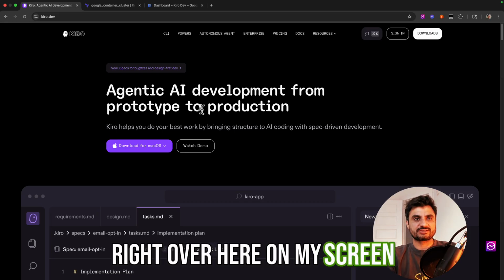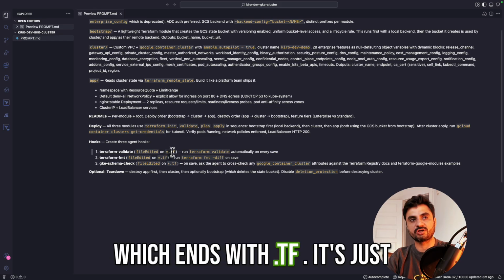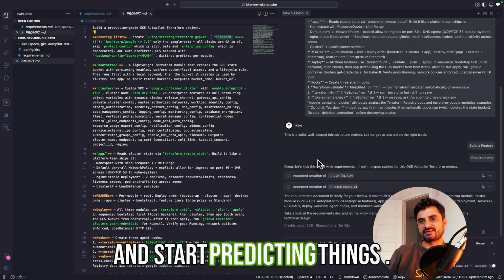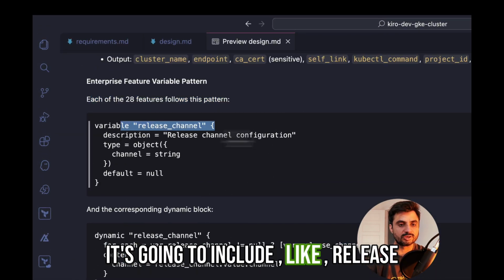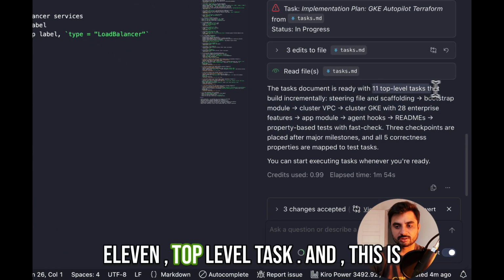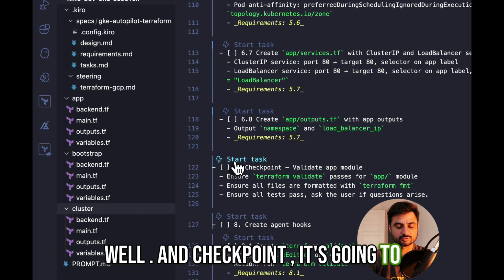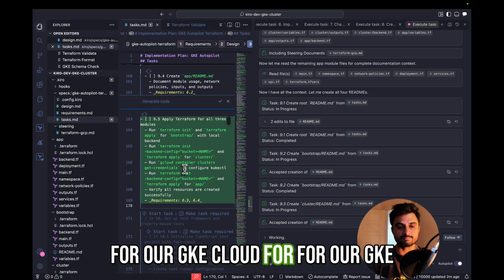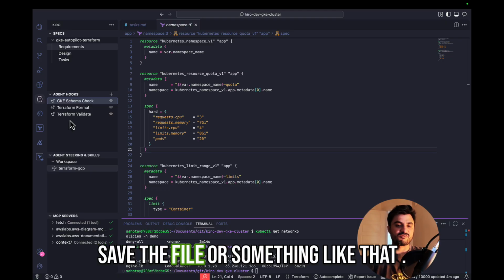Developing & Deploying to GKE with Kiro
Building a production-grade GKE Autopilot infrastructure entirely through Kiro's spec-driven development workflow, from a single prompt to fully deployed Kubernetes workloads.

What's covered:
1. Kiro specs: requirements → design → tasks → execution
2. Three Terraform modules: bootstrap (GCS state bucket), cluster , app (namespace, network policies, nginx deployment)
3. Custom Network, ResourceQuotas, LimitRanges, pod anti-affinity
4. Default deny-all NetworkPolicy + explicit ingress/egress rules
5. Agent hooks for auto-validation, formatting, and schema checking on save

Built with @kirodotdev